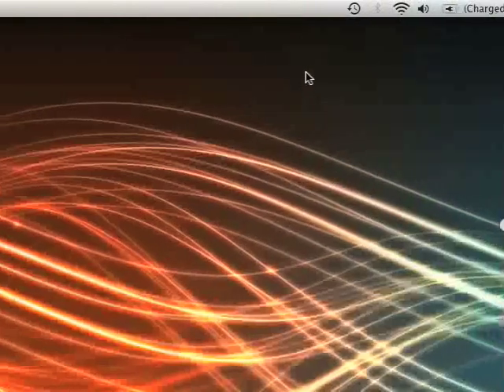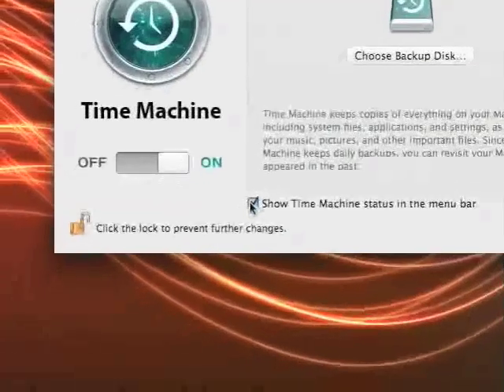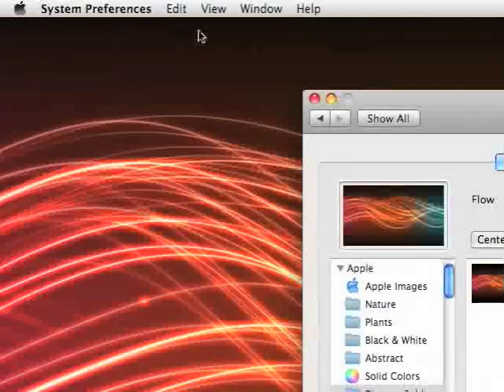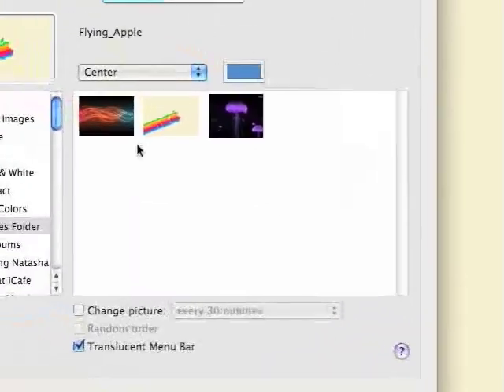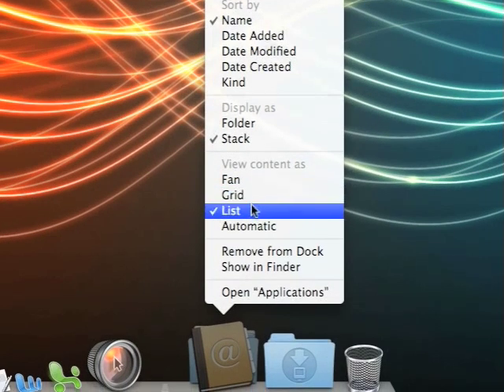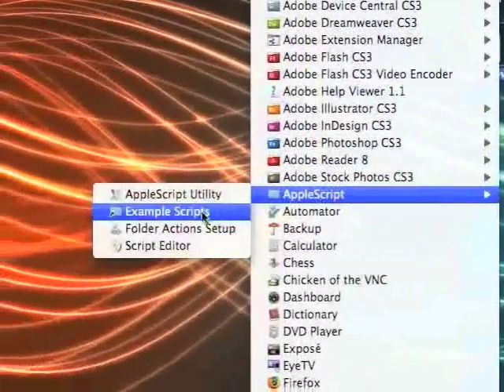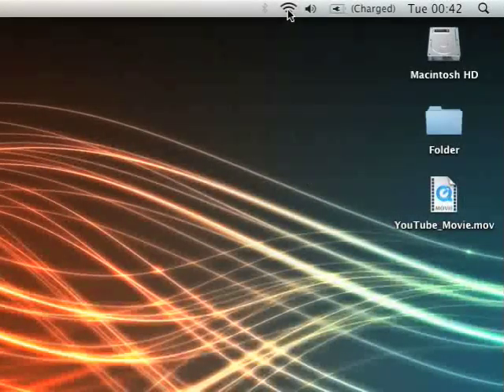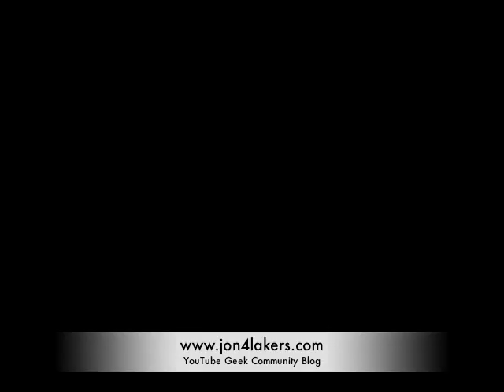Leopard Update Mac OS X 10.5.2 - Review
This is a 4 minute follow up to my recent run through of what's new in Leopard 10.5.2. The all new apple operating system just got a big boost.

Armin